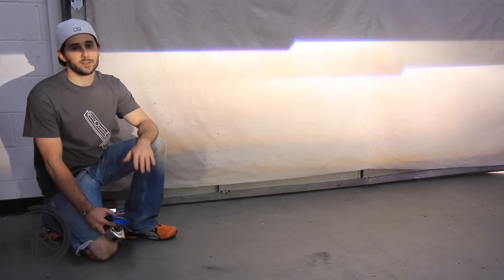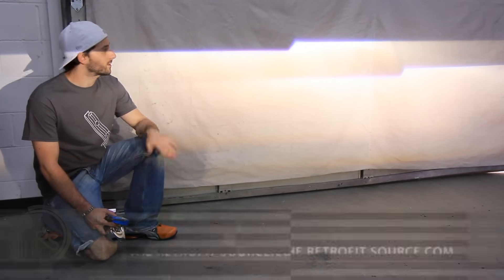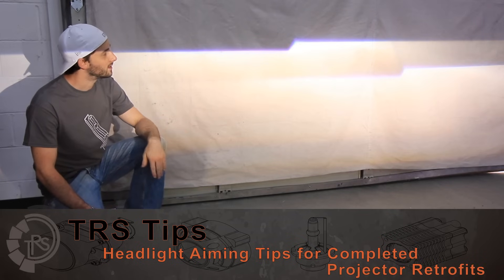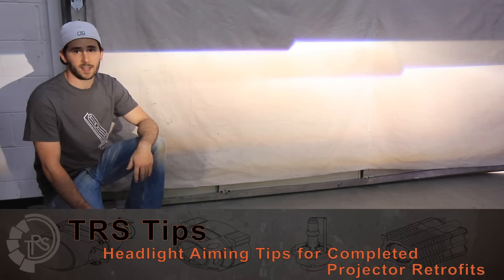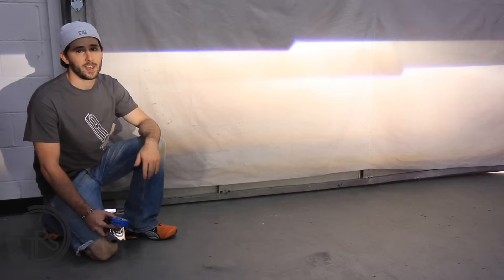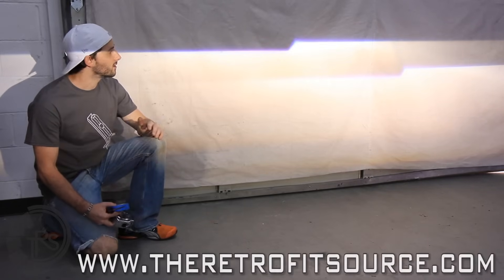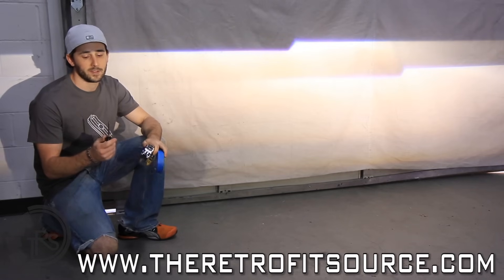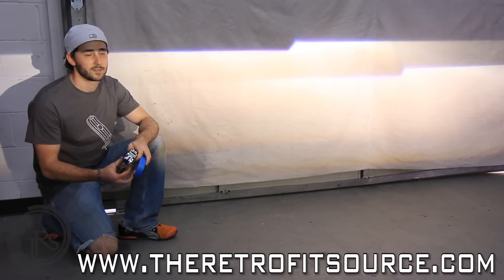TRS Tips: How to Adjust Headlights for the Perfect Aim!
No matter how easy modern headlight replacement kits make installation, there are a few critical skills every do-it-yourselfer needs to know — such as how to aim headlights. Once your retrofit is complete, you'll almost always find that the beam pattern needs to be adjusted. Whether you’re wondering what’s the proper headlight adjustment height for your truck or what’s the optimal car headlight beam pattern, a little knowledge can go a long way.

Watch the video for tips on how to adjust projector headlights, and read on as we go over a few important points of reference to make sure your newly retrofitted headlights are aimed just right!

Getting Started

There are a few simple tools you’ll typically require to complete a DIY headlight alignment. Before we start our tutorial on how to adjust projector headlights, make sure you have some masking tape, a tape measure, and a screwdriver or socket wrench handy.

Aiming Height

Adjusting headlight height to the optimal level is the first step to improving visibility, beam quality, and on-road safety. Parked 25 feet away from a wall, the upper cutoff line of the headlight beam should be just underneath the side view mirrors of an average passenger vehicle. This will ensure maximum distance lighting without being too high, thus risking glaring oncoming traffic.

Setting Side to Side

The second most critical action in learning how to adjust projector headlights is making sure both sides are properly aimed and balanced.  Squarely park 25 feet away from a wall with a clean visible surface. Measure the distance between the two projectors on the front of your vehicle, and ensure that the distance between the steps in the beam pattern on the wall matches that. The center point between the beam's steps should match the center point between the projectors. This will ensure maximum width, without compromising any intensity in the center. It will also give you more distance on your side of the road while cutting the light on the side of oncoming traffic (due to the rising shape of the beam).

Ask the Experts

Learning how to align headlights yourself is another important, yet easy-to-master skill for the DIY retrofitter. If after watching this video you’re still unsure about how to aim the projector headlights you purchased from TRS, let us know, and we’ll be happy to help. As the leading source for premium automotive lighting on the internet, we offer our customers additional installation instructions and resources as well as technical support from knowledgeable live representatives. We’re real auto enthusiasts who use these products on the vehicles we own, and we are experienced at adjusting the headlight aim for virtually any application.

Find All Lighting Upgrades For Your Vehicle By Entering Your Year, Make, And Model